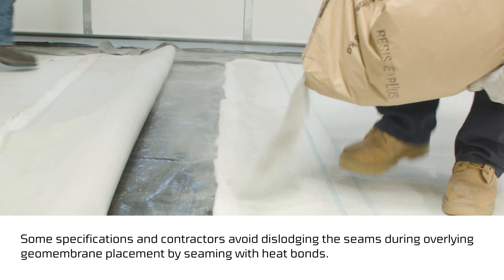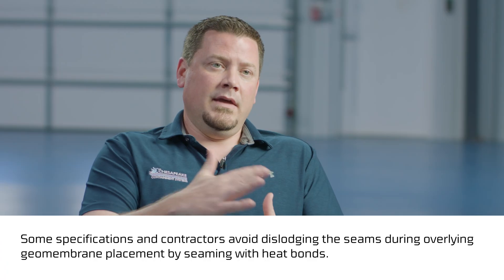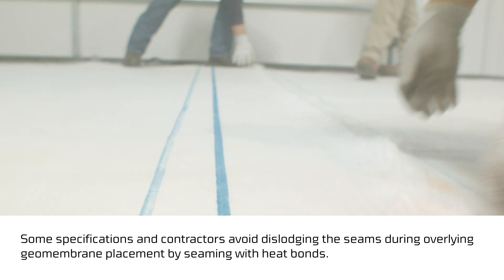How to Seam Geosynthetic Clay Liners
Ryan Kamp, President at Chesapeake Containment Systems, Inc, shares insight the installation of geosynthetic clay liners.